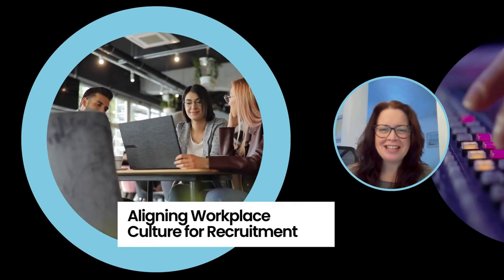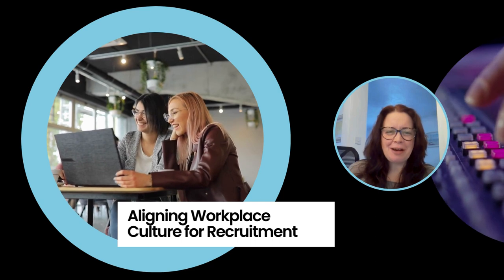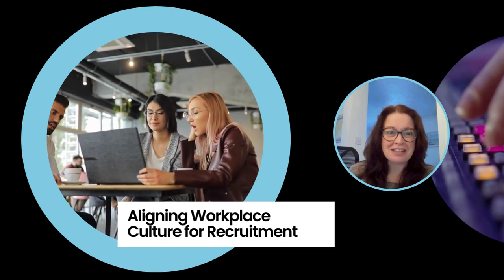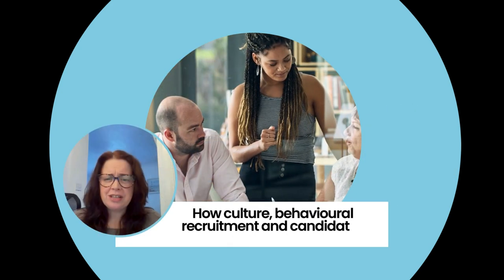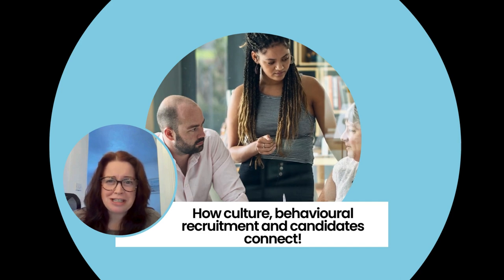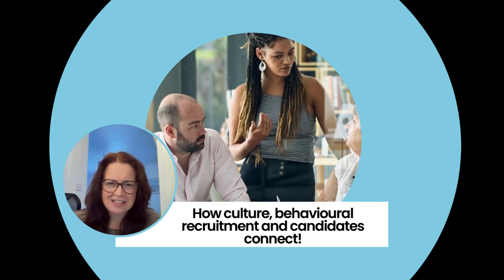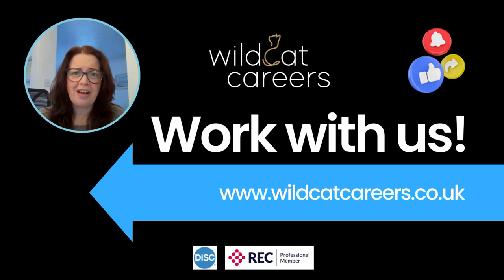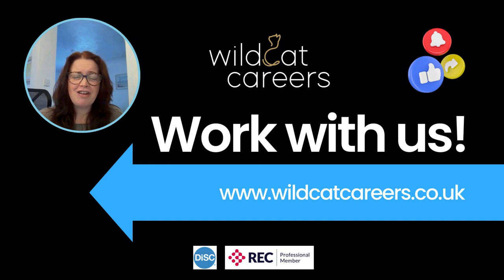Wildcat Careers March 2024 Vlog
When Culture Meets Talent: Elevating Recruitment with Wildcat Careers
In today's job market, aligning company culture with recruitment practices is crucial. We dive into the importance of understanding your company's culture and how it shapes the recruitment process.